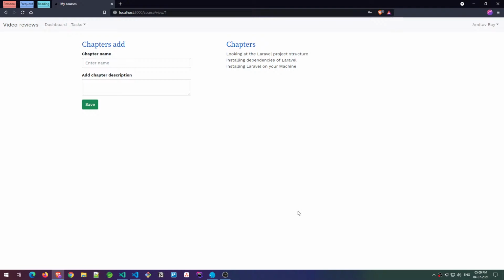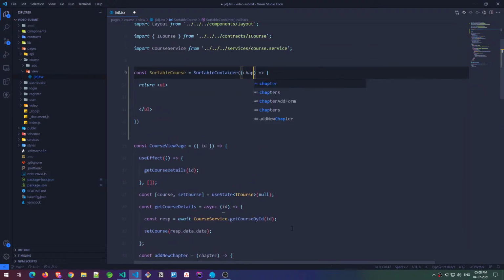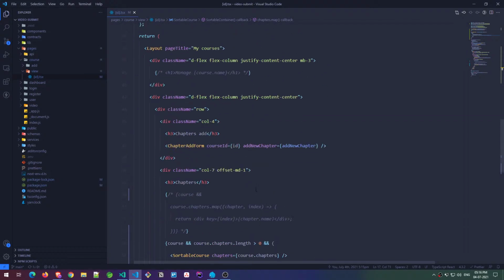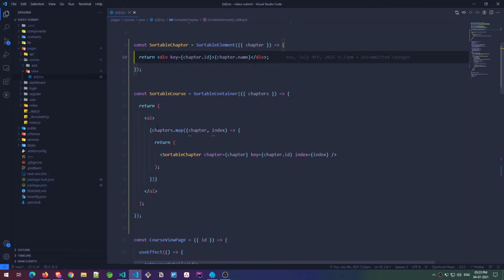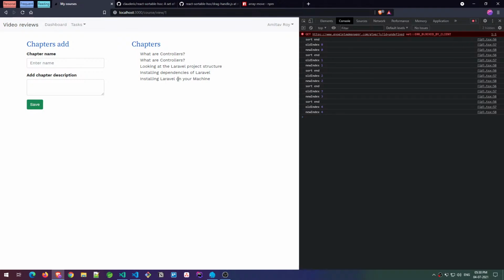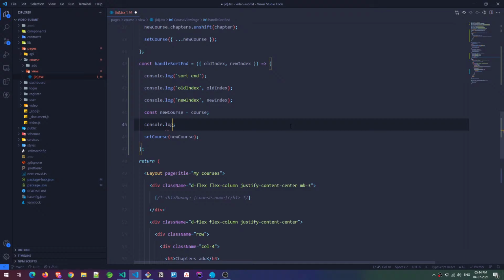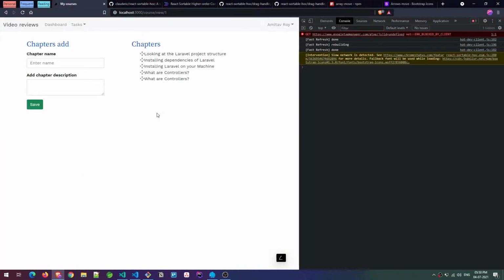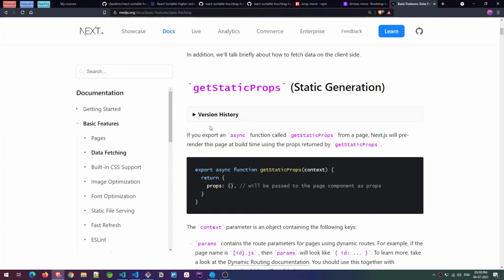29 Laravel TDD - Adding Drag and Drop to Sort functionality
In this video, we are going to look at how we can implement Drag and Drop based Sort feature. This will help the content creator to easily sequence the chapters inside a course. And, the same principal will be applied to Videos inside a Chapter as well.